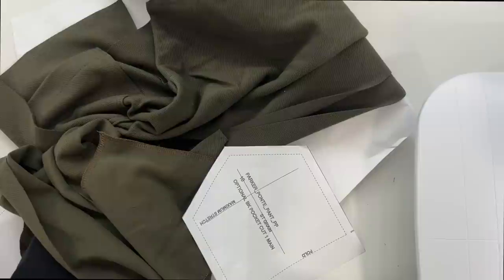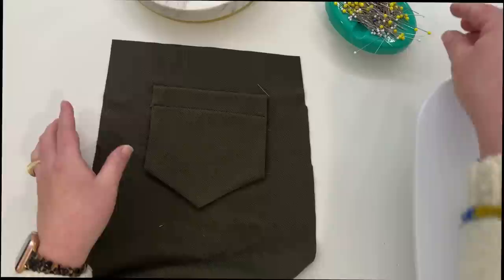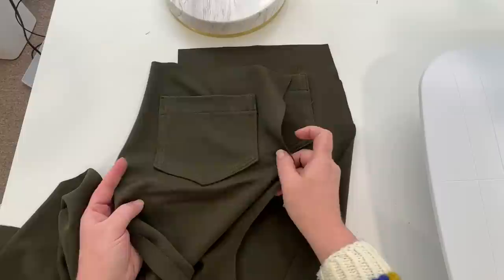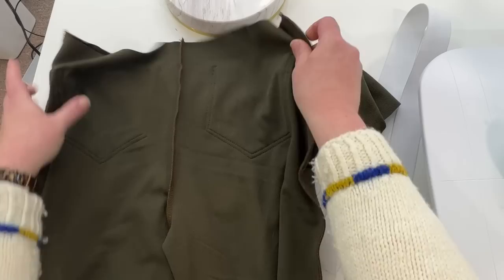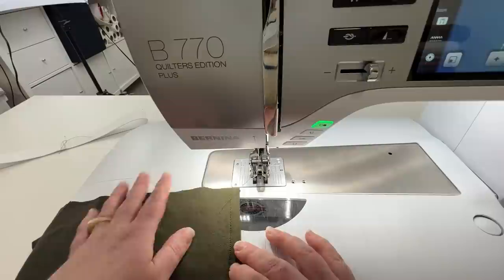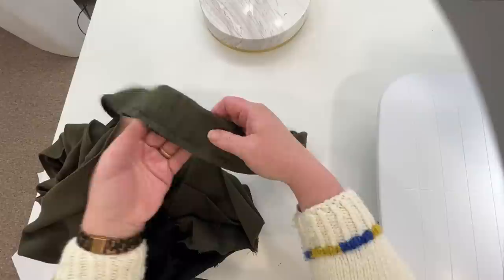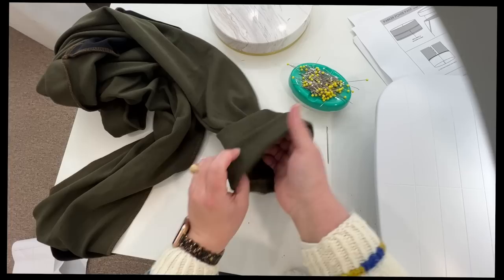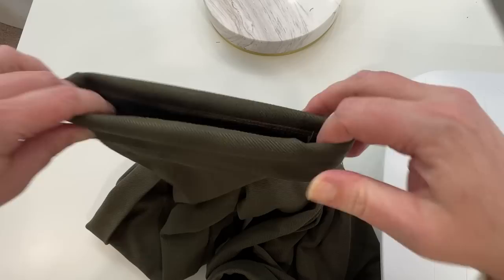Style Arc Parker Ponte Pants Sew Along Part 3: Backs and Finishing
Welcome back to another Sew Along!  This is week 3 of the Style Arc Ponte Pants and today we are constructing our backs and finishing our pants!

Thank you to University of Sewing for providing the Bernina 770 sewing machine
My serger is the Bernina 850